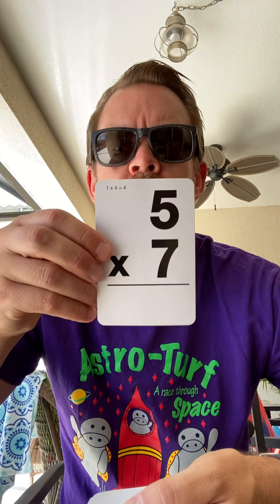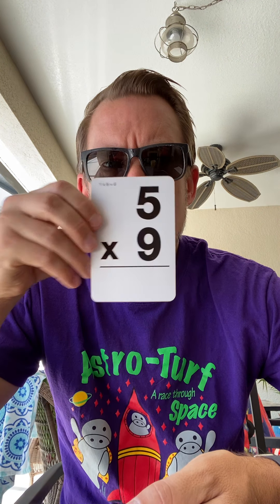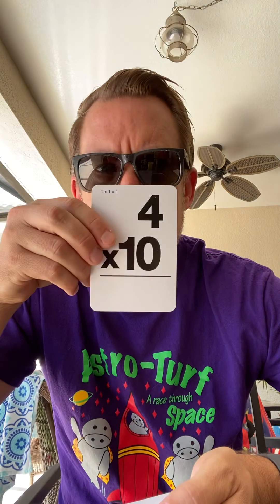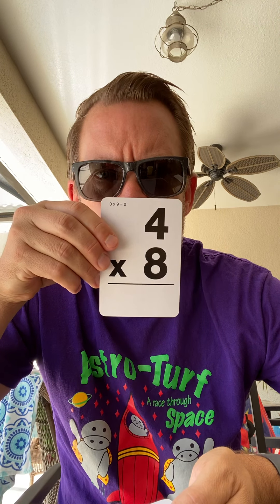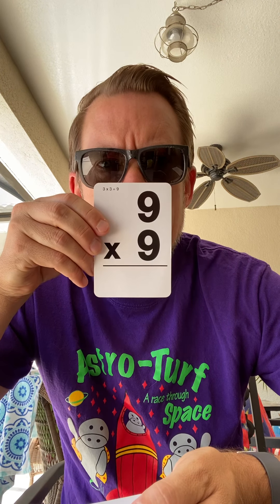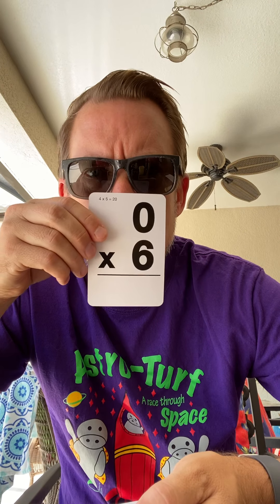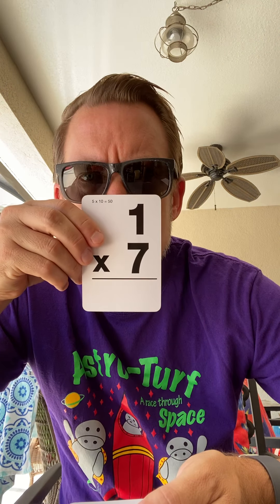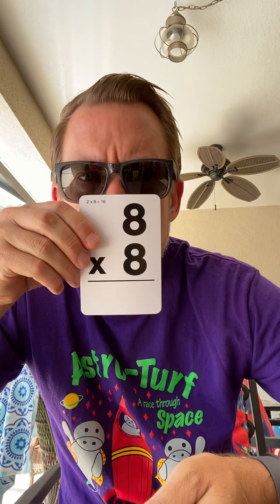Multiplication Facts practice - who’s fast??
Try to beat Mr. Erickson - practice each day!!!